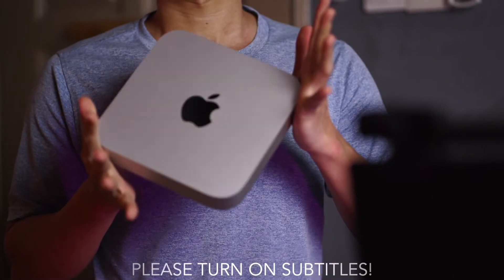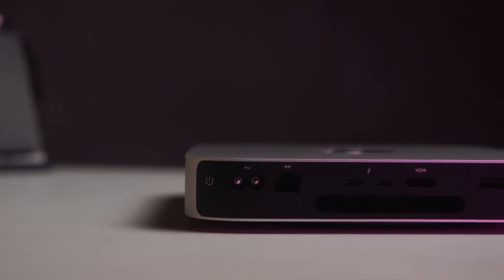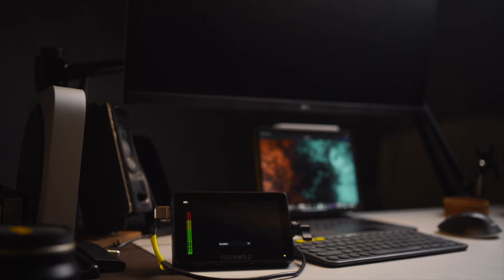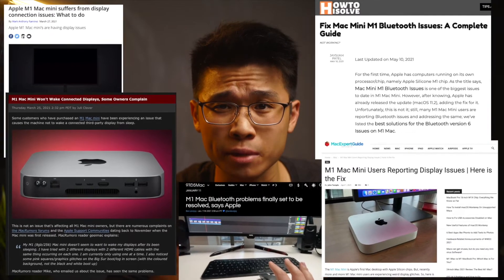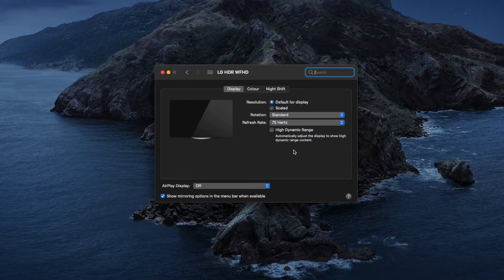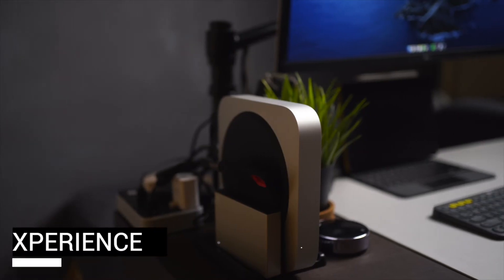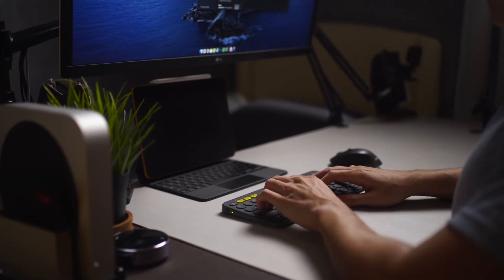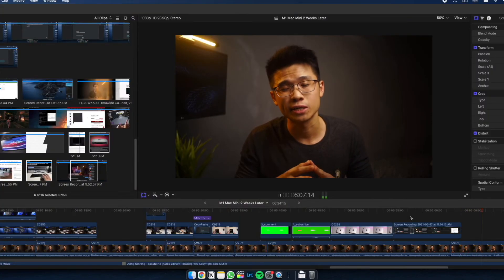M1 Mac Mini | 8GB RAM: 2 Weeks Later !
After 2 weeks of using the M1 Mac Mini as my daily driver, here is my user experience. So far so good, still think it's the best bang for your buck MAC OS you can pick up right now and slowly build towards what you need for your productivity workflow. And, 8GB RAM is enough for me !

Logitech K380 ➡️
Logitech M720 ➡️.

⏱ Timestamp ⏱
0:00 Summary
0:43 Setup - Vertical Mode
1:10 Ports (USB, HDMI,3.5mm)
2:34 Issues (Bluetooth, Lag, Display?)
3:50 8GB RAM?
4:31 User Experience - 2 Weeks Later
5:28 Wrapping Up